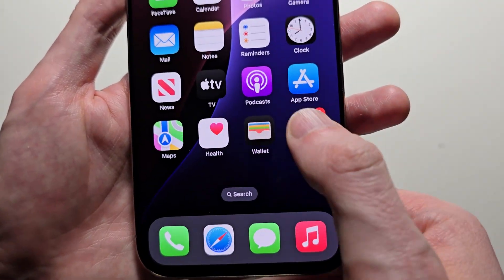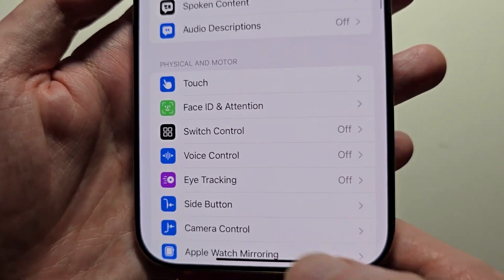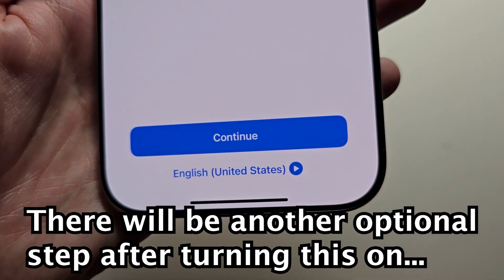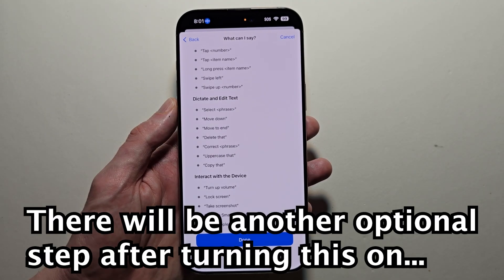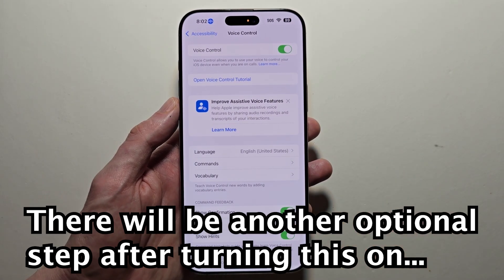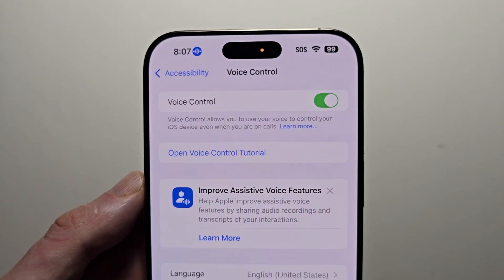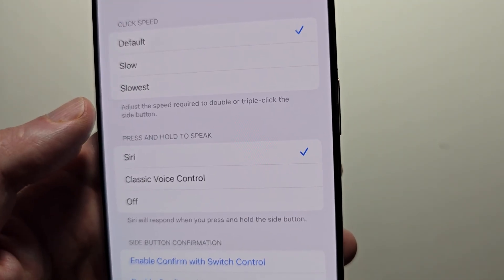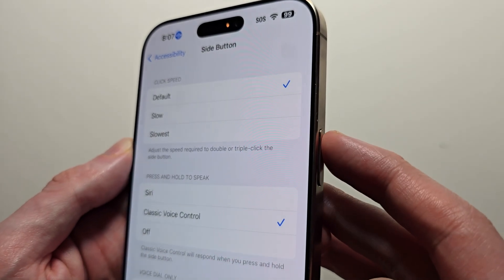iPhone 16: How to Set Up Voice Control!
How to set up and turn on Voice Control on iPhone 16 Pro Max or any iPhone running iOS 18.